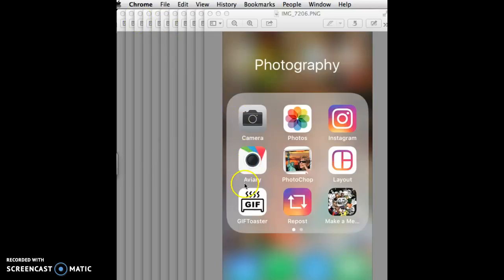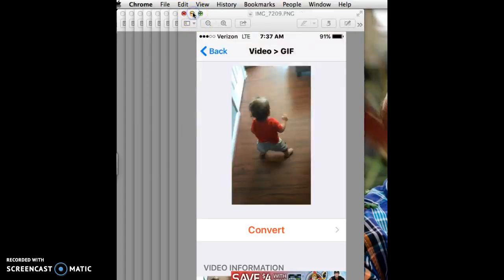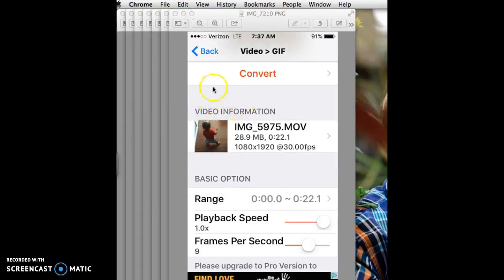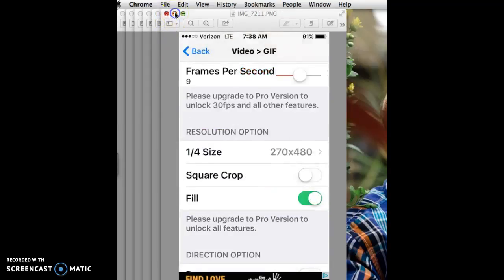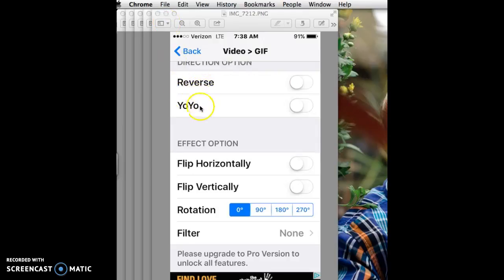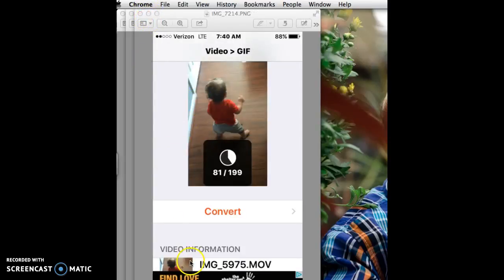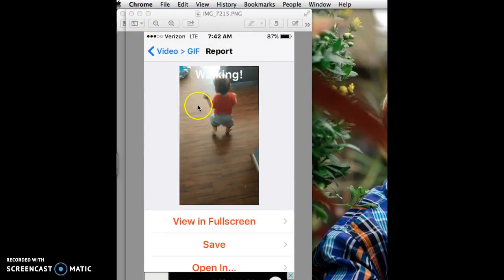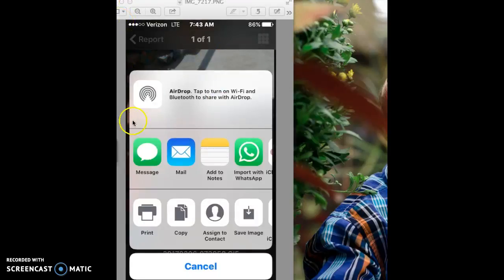Creating a GIF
Using an app GIF Toaster